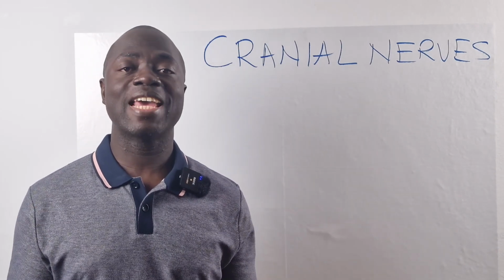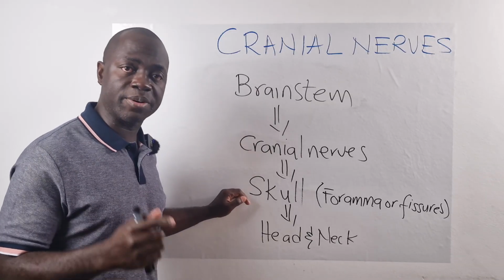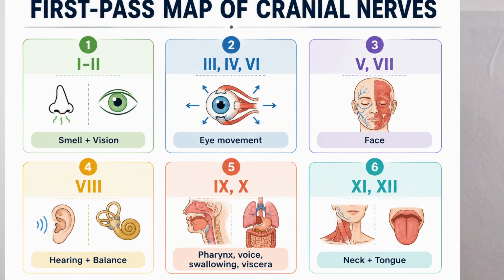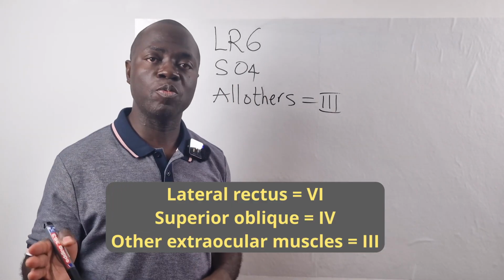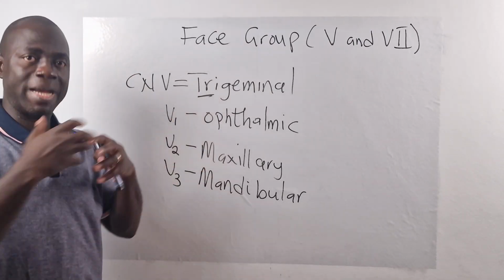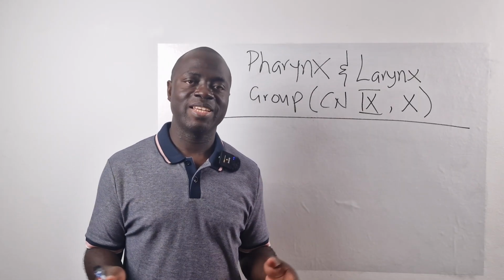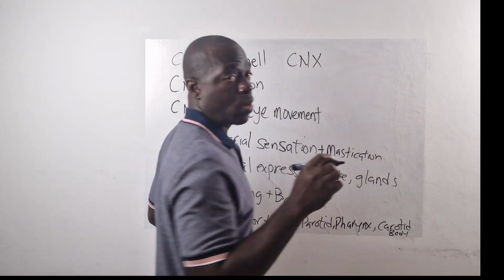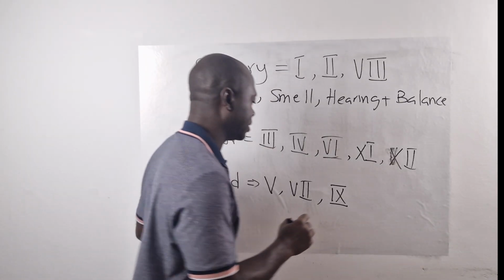Cranial Nerves Made Simple | The First Map Every Student Needs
Cranial nerves can feel confusing when you try to memorise them as 12 separate facts.

In this lesson, we slow it down and build a simple first-pass map.

You will learn what cranial nerves are, what each cranial nerve mainly does, and how to classify them as sensory, motor, or mixed.

The goal is not just to memorise the list.

The goal is to see the pattern.

Once you understand the job of each nerve, cranial nerves become much easier to organise and remember.

This is Episode 1 of the Cranial Nerves Made Simple series.

00:00 Why cranial nerves feel confusing
02:25 What are cranial nerves?
05:30 First-pass map of the 12 cranial nerves
08:12 Cranial Nerves 1 and 2
14:42 Eye movement nerves: CN III, IV, VI
17:27 CN V and CN VII: face sensation and facial expression
18:25 CN IX and CN X
21:25 CN XI and CN XII
22:38 First big summary
25:00 Sensory, motor, and mixed cranial nerves
28:10 Retrieval practice